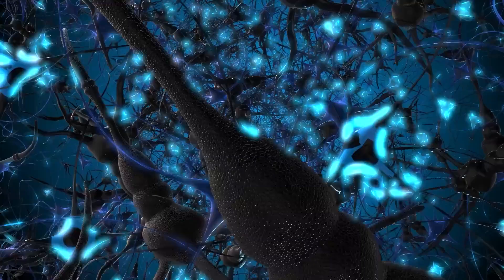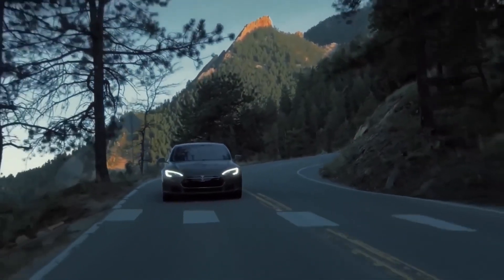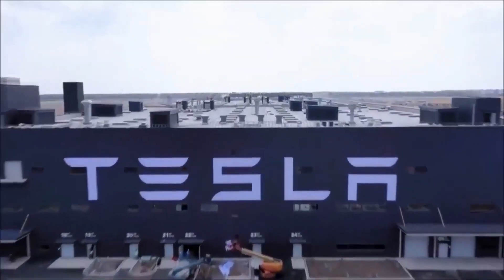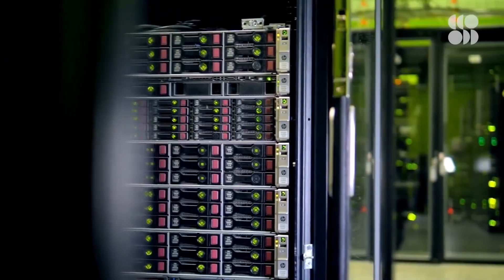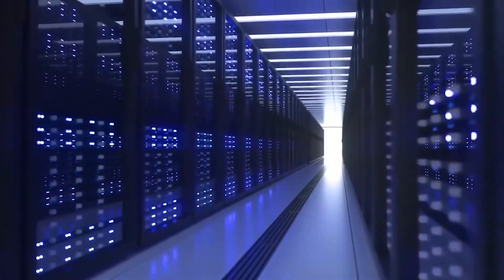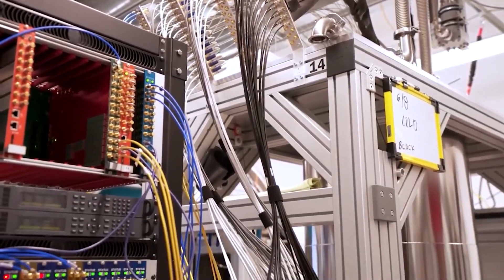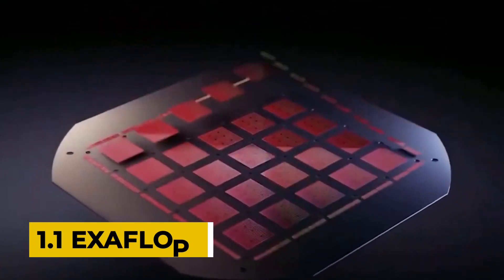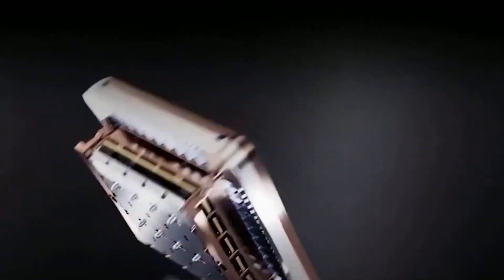Tesla FINALLY Reveals Quantum Computer 2023!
Tesla has finally unveiled its revolutionary quantum computer that will change the world as we know it. Learn about the implications of this new technology, what it can do, and why it's a game-changer for the future of innovation. Find out why 2023 could be the most revolutionary year yet for technology. Get the scoop on Tesla's quantum computer and find out what it means for you!

🎵 Track Info: Title: Alicante by Scandinavianz Genre and Mood: Dance & Electronic + Happy